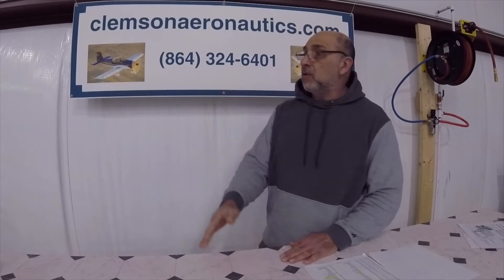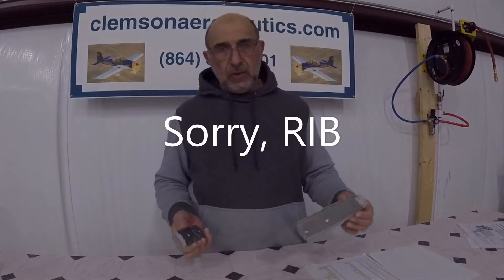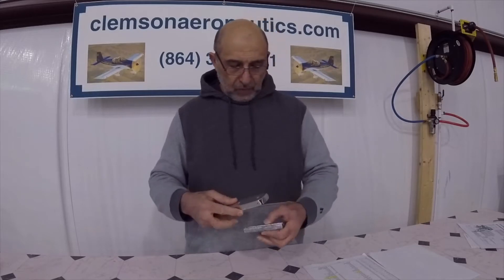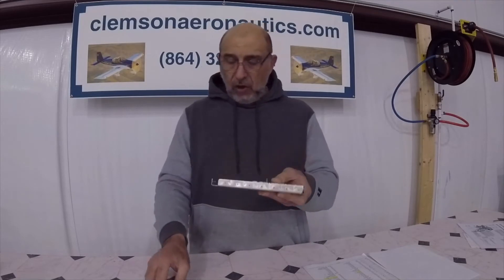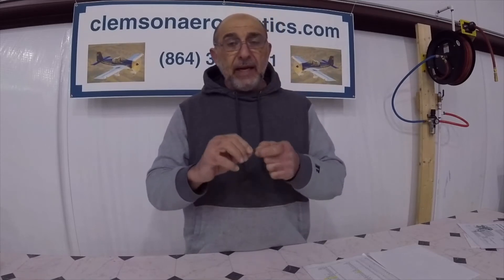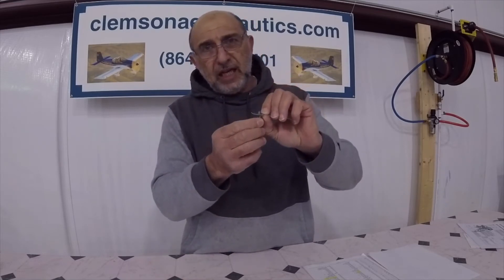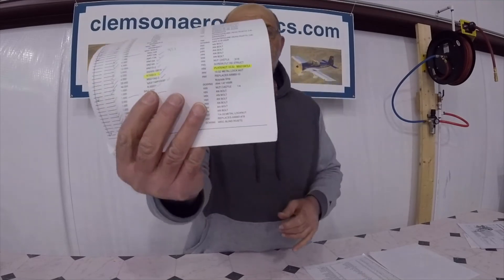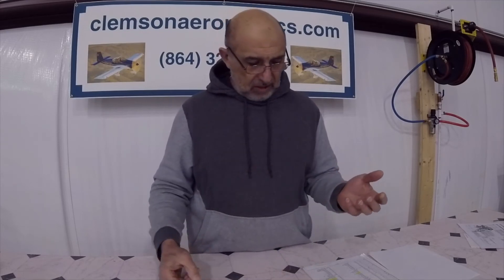Clemson Aeronautics RV-14A Build RUDDER 3